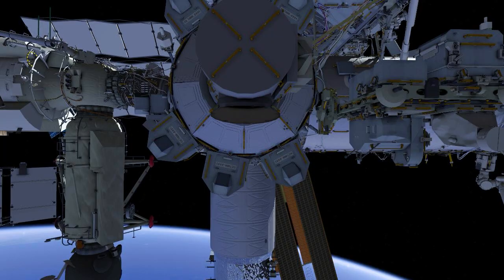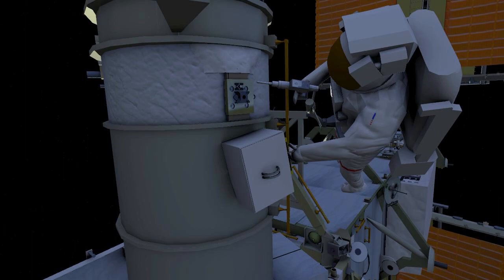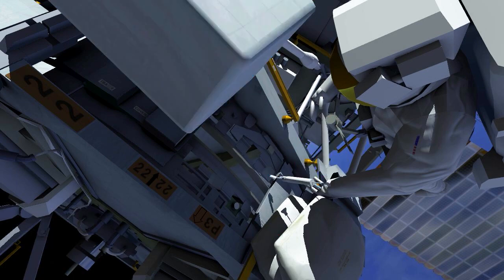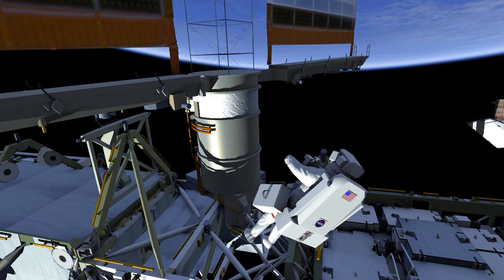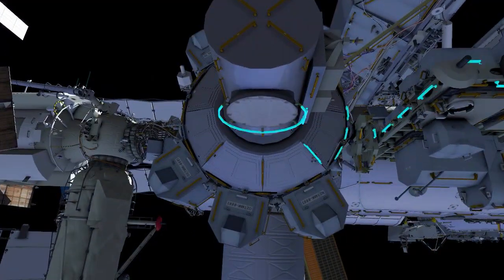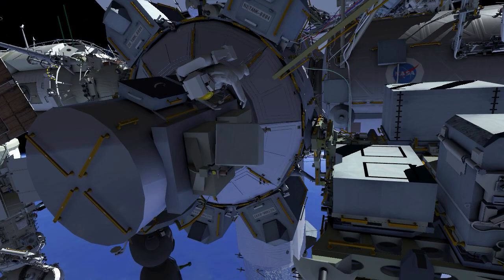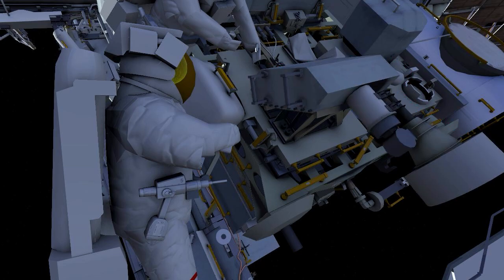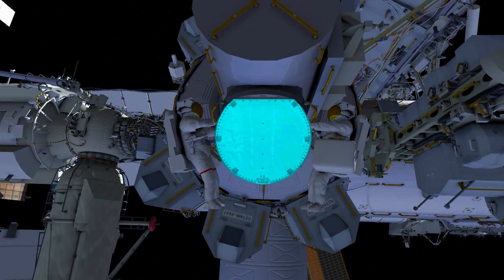NASA astronauts - US Spacewalk on Oct 6,2023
U.S. Spacewalk 89 Animation - Oct. 6, 2023
 This animation discusses the October 30th spacewalk in which NASA astronauts Loral O’Hara and Jasmin Moghbeli will complete the removal of a faulty electronics box, called a Radio Frequency Group, from a communications antenna on the starboard truss of the station and replace one of twelve Trundle Bearing Assemblies on the port truss Solar Alpha Rotary Joint.  Join NASA as we go forward to the Moon and on to Mars -- discover the latest on Earth, the Solar System and beyond with a weekly update in your inbox.